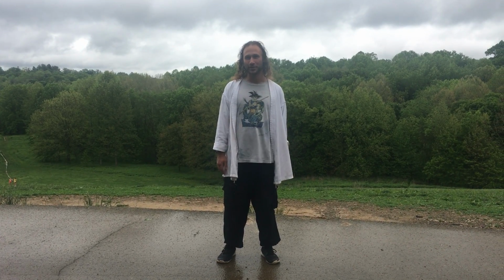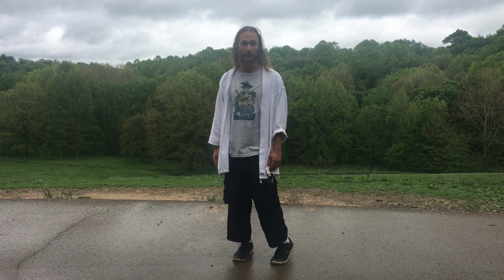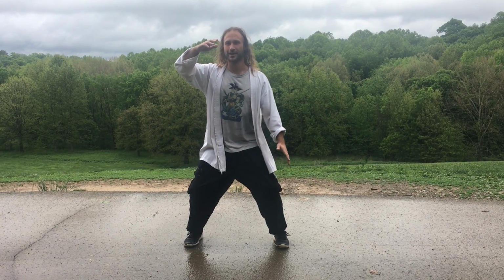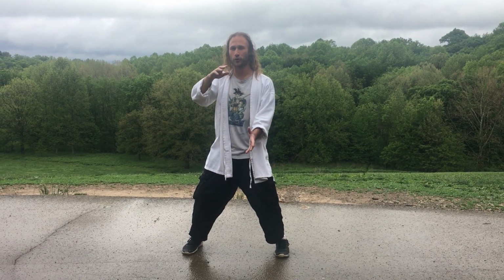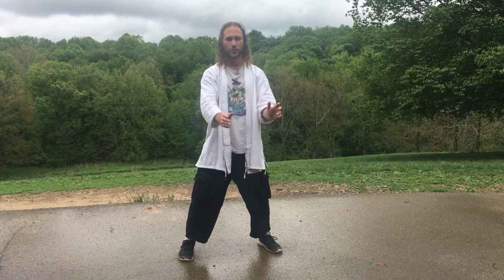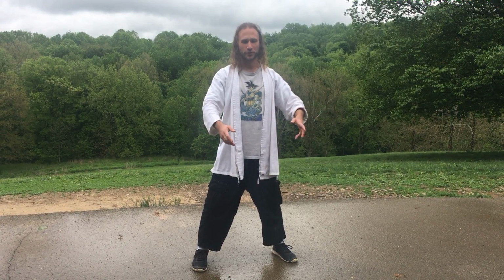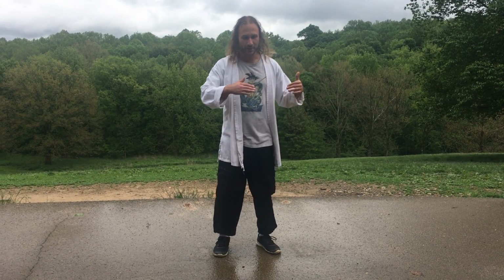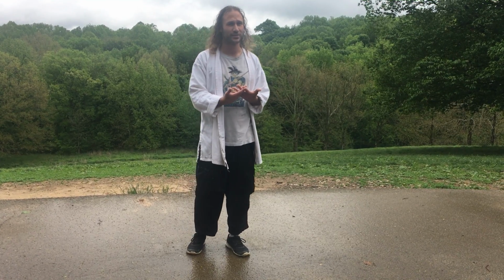The Wudang Method - part 8 - 8 Brocade Internal/External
Once you get a grip on this part of the art of Wudang, you can begin to apply your newly found movement skills in a martial arts sense.

Internal - I move me
External - I move you

You should have practiced all of the other parts of The Wudang Method first before adding this to your practice (with the possible exceptions of the single leg stance and the twisted step). This does not replace the basic version of the Brocade, rather this is an addition to the practice. The better that you cultivate the basic level, the better and easier that this will be.